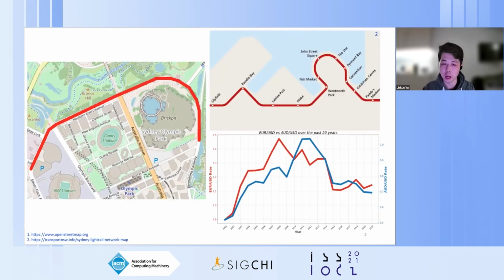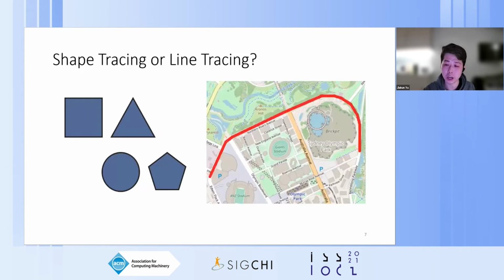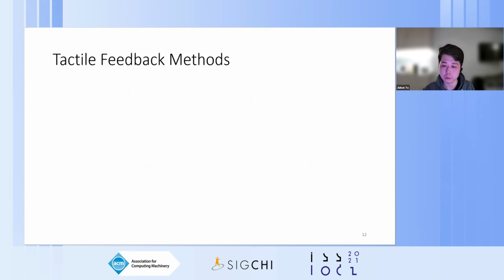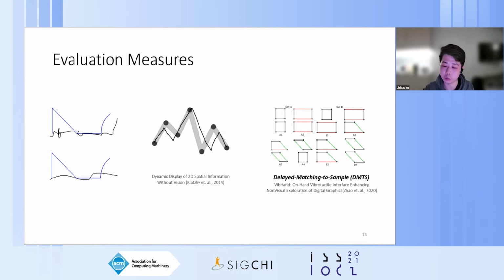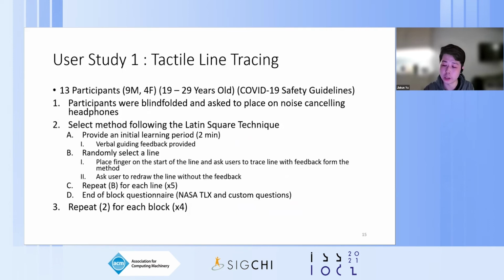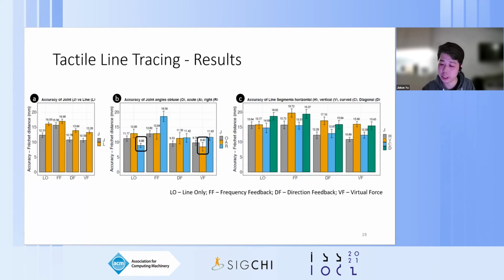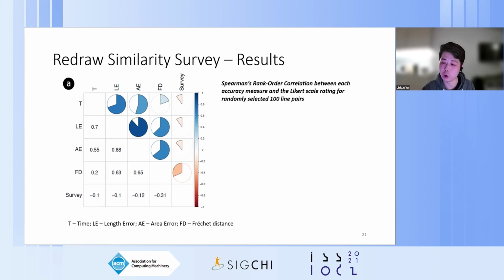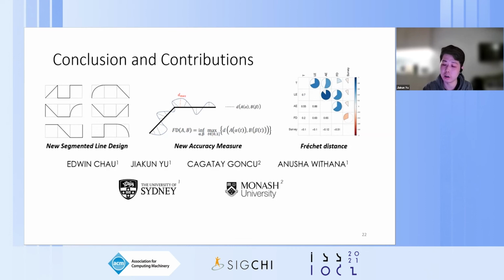Composite Line Designs and Accuracy Measurements for Tactile Line Tracing on Touch Surfaces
Edwin Chau, Jiakun Yu, Cagatay Goncu, Anusha Withana

Session 6: Collaboration and Touch

Abstract:
Eyes-free operation of mobile devices is critical in situations where the visual channel is either unavailable or attention is needed elsewhere. In such situations, vibrotactile tracing along paths or lines can help users to navigate and identify symbols and shapes without visual information. In this paper, we investigated the applicability of different measures that can determine the effectiveness of vibrotactile line tracing on touch screens. In two user studies, we compare trace Length error, Area error, and Fréchet distance as alternatives to commonly used trace Time. Our results show that a lower Fréchet distance is indicative of better comprehension of a line trace. Furthermore, we show that distinct feedback methods perform differently with varying geometric features in lines, and propose a segmented line design for tactile line tracing studies. We believe the results will inform future designs of eyes-free operation techniques and studies.